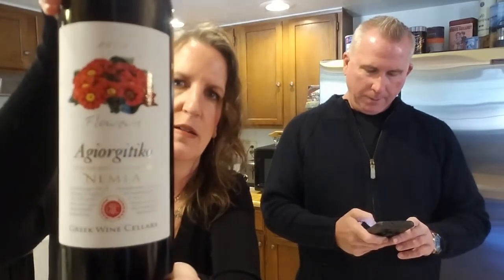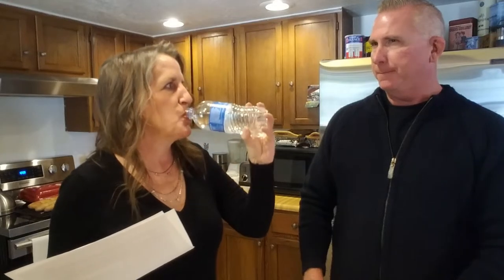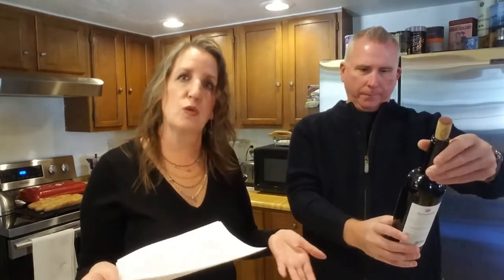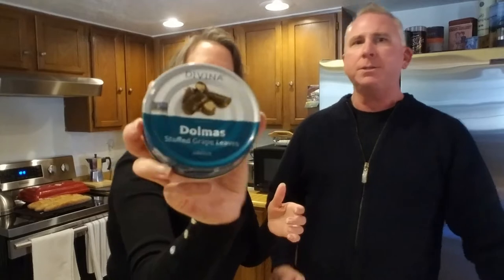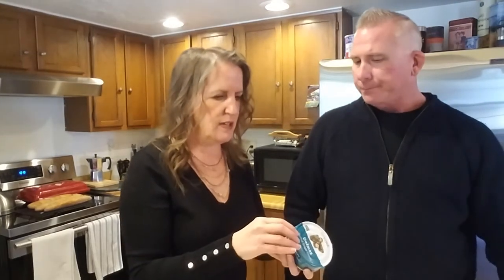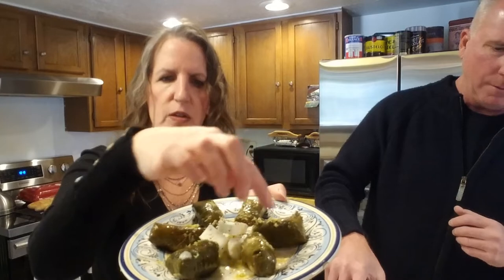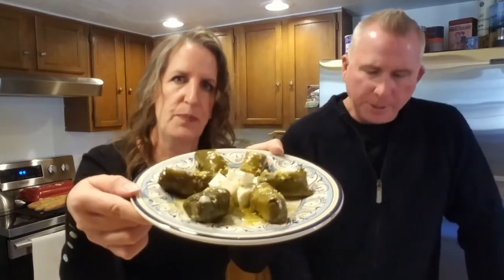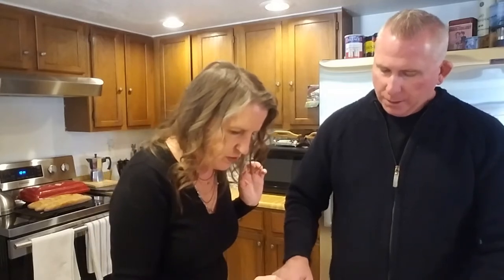OPA!! GREEK FOOD AND WINE PAIRING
OPA!! Let's drink Greek wine and enjoy some yummy dolmas and feta cheese.

Feta cheese: President's
Dolmas: Divina
Wine: Greek Wine Cellars 2017 Flowers Agiorgitiko (Nemea)

Light Ring/Tripod
Phone holder